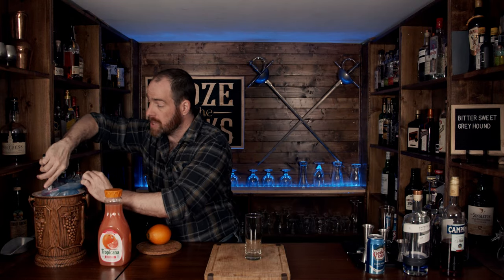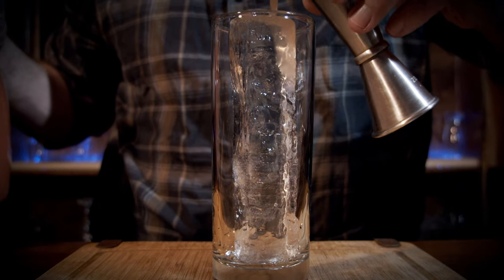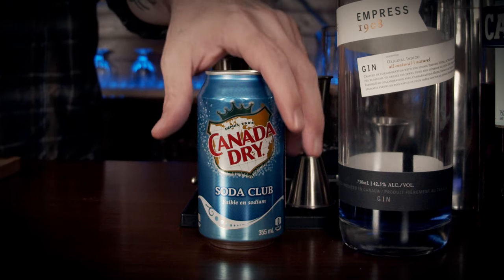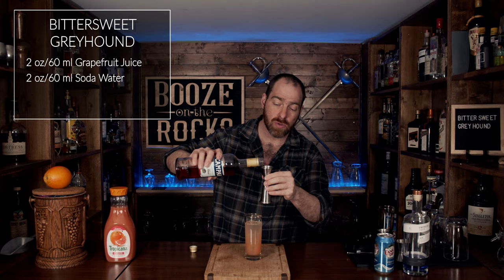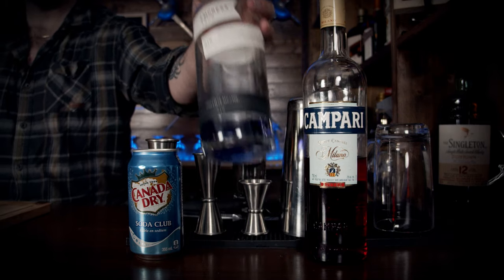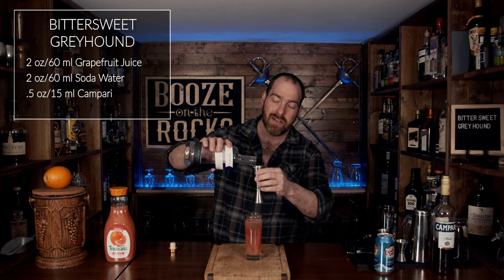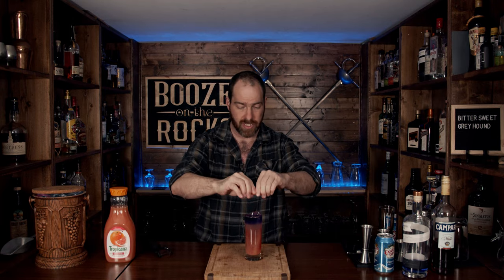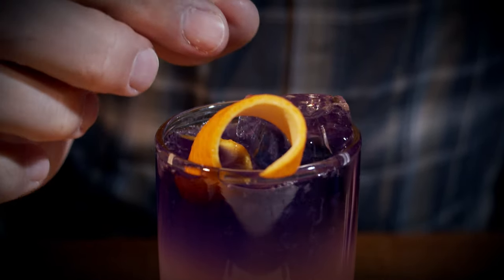Bittersweet Greyhound | Easy Cocktails With Gin | Booze On The Rocks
Today on Booze On The Rocks I show you how to make the Bittersweet Greyhound. This riff of the Greyhound is one of those easy gin cocktails that you will want to share over and over again. Its beautiful layers and balance are perfect for an evening with friends.  This Bittersweet Greyhound is exactly what you want in a gin cocktail.

BAR TOOLS

BOOKS

BITTERSWEET GREYHOUND

2 oz/60 ml Grapefruit Juice
2 oz/60 ml Soda Water
.5 oz/15 ml Campari
1.5 oz/45 ml Empress 1908 Gin

Method

1. Build in glass in order of ingredients
2. Garnish with an Orange Twist.